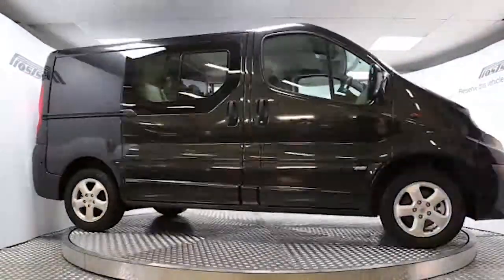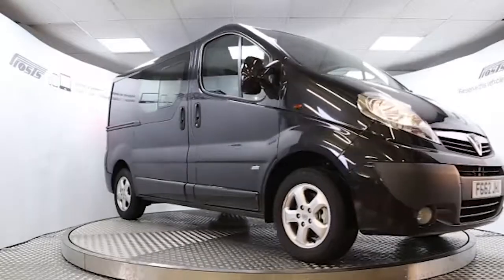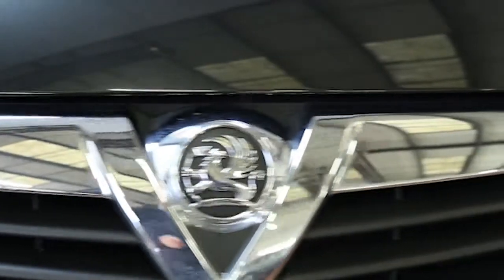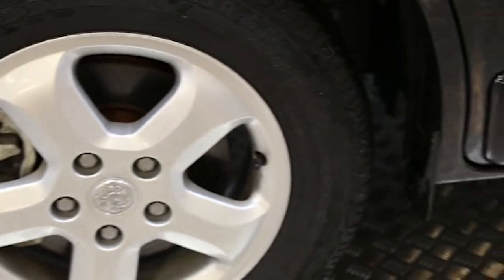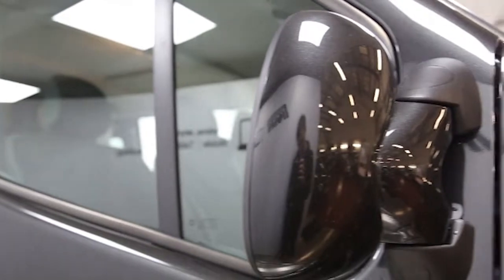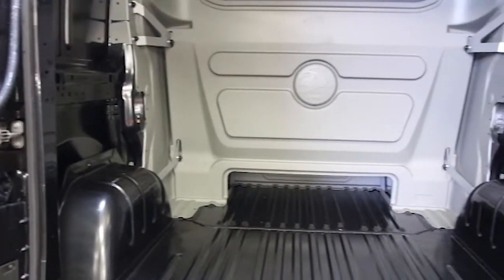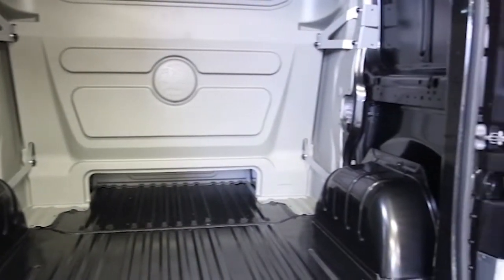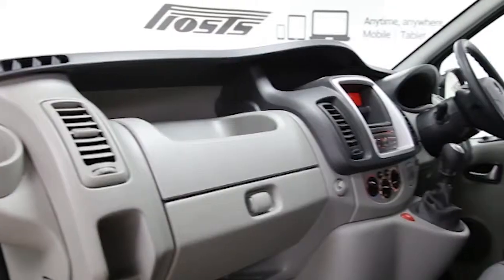FG62JHU Vauxhall Vivaro 2.0CDTi 115ps 2.9T SWB Double Cab Sportive